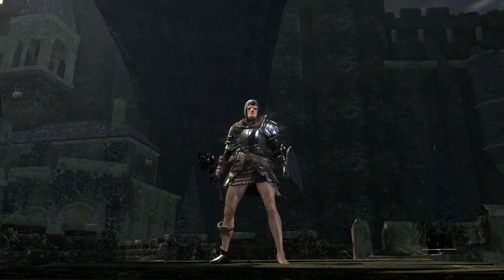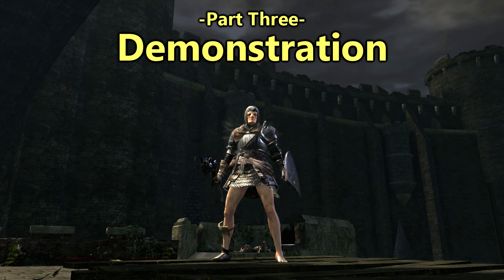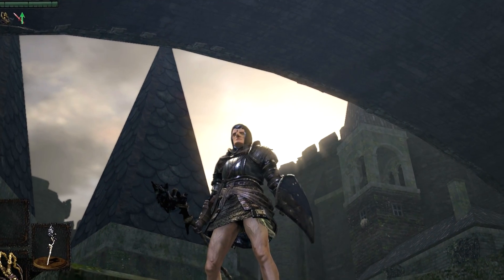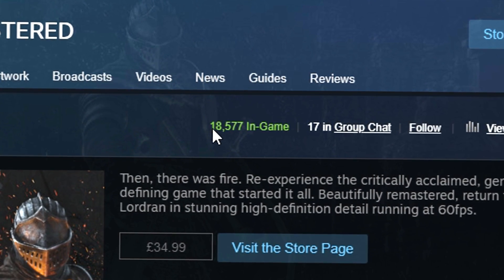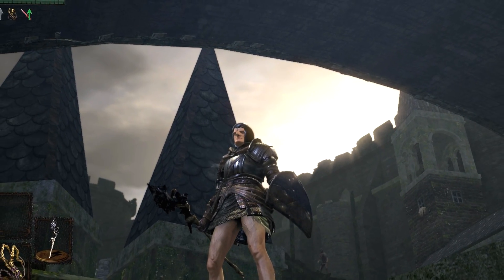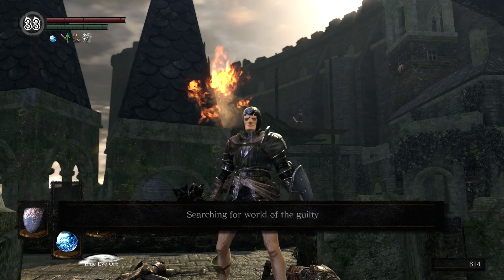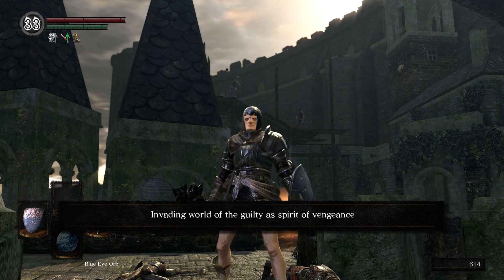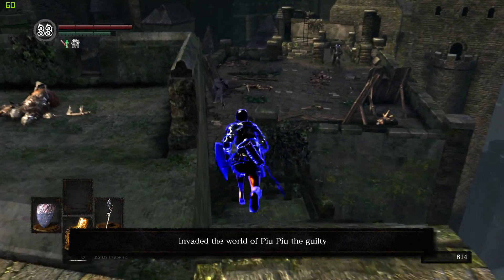How to make a low-level-anti-dark-bead-invader-pvp-build (Commentated)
Time to make something useful and theorycraft the perfect counter build so you'll never lose to those Low-Level-Dark-Beadin'-Hexers. Works every time!* ⁽ᵗᵉᶜʰⁿᶦᶜᵃˡˡʸ, ᵗᵉʳᵐˢ ᵃⁿᵈ ᶜᵒⁿᵈᶦˢᵗᶦᵒⁿˢ ᵃᵖᵖˡʸ⁾